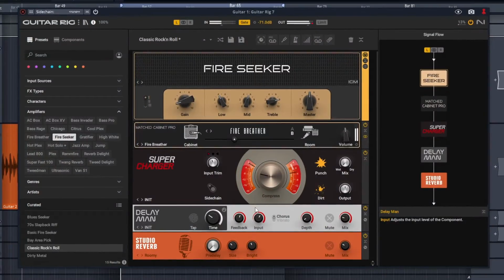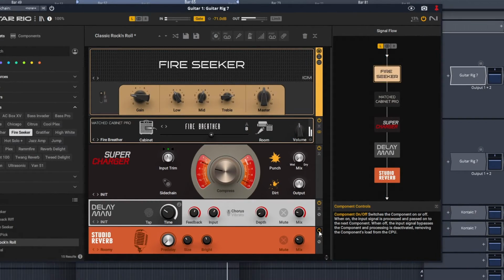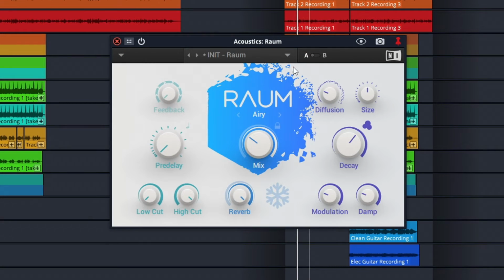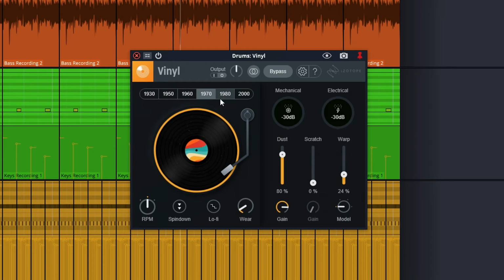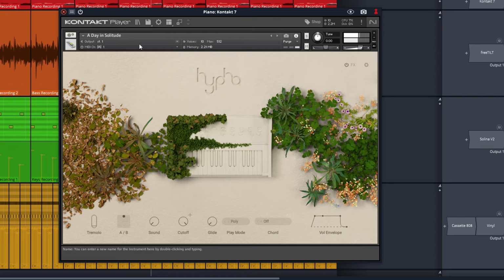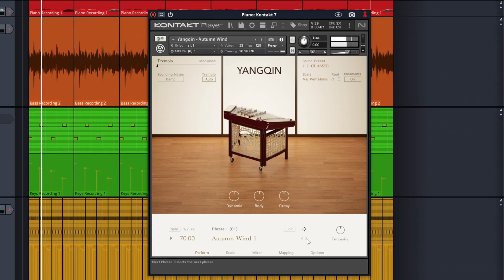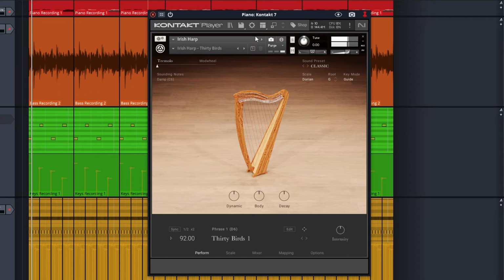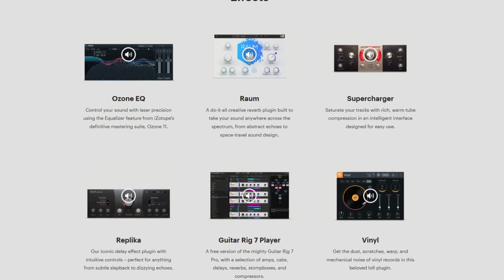New Free Native Instruments Komplete Start Bundle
In this video I look at what's new and what you get in the NEW FREE Native Instruments Komplete Start Bundle.

1️⃣ Save on some of the best plugins available today. Visit Plugin Boutique and find the best deals on the best plugins.

2️⃣ Upload unlimited songs to Spotify, iTunes, Amazon, and over 150 outlets plus keep 100% of the royalties with DistroKid.

🎶🎵 Sections Of This Native Instruments Komplete Start Video 🎵🎶
0:00 Intro To Native Instruments Komplete Start Bundle
0:26 How To Get NI Komplete Start
1:01 New Guitar Rig 7 Player Plugin
2:05 iZotope Ozone 11 EQ Plugin
2:39 Raum Reverb Plugin
3:35 iZotope Vinyl
3:58 Hypha Synth
4:20 Yangqin Instrument
4:36 Irish Harp
4:43 50 More Free Instruments Included
5:04 Why It's Worth Adding To Your Plugin Library
5:33 Amazing FREE Drum Plugin

In this video Zane from Audio Tech TV looks at what's new in the free Native Instruments Komplete Start bundle. From new additions like Guitar Rig 7 free Player to the plugins that were already part of the bundle. Why is it worth adding these free vst plugins to your plugin library? Let's find out